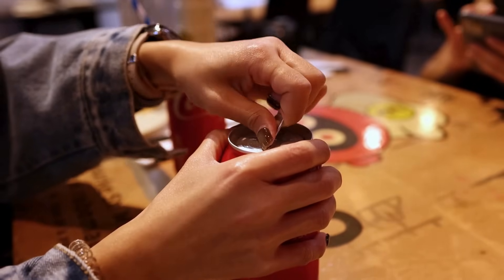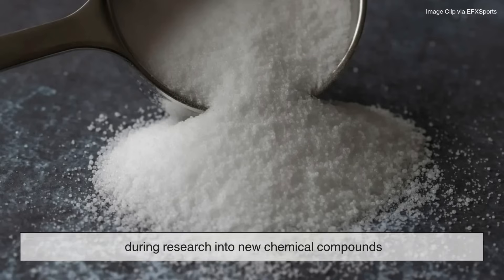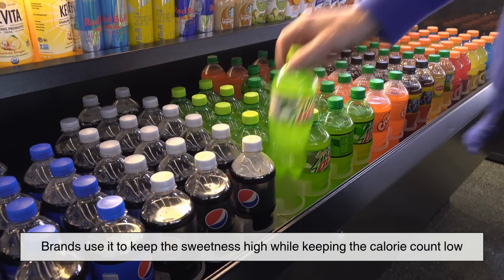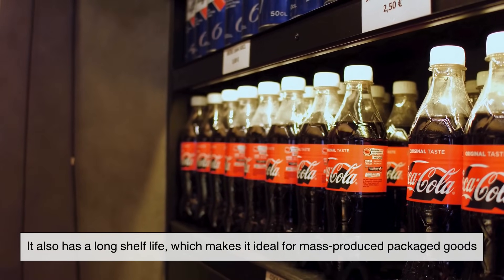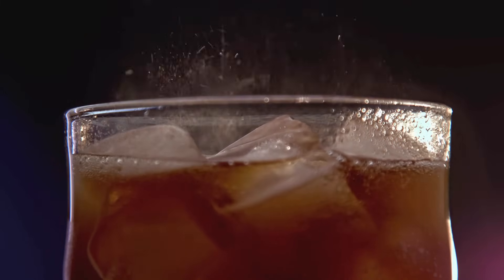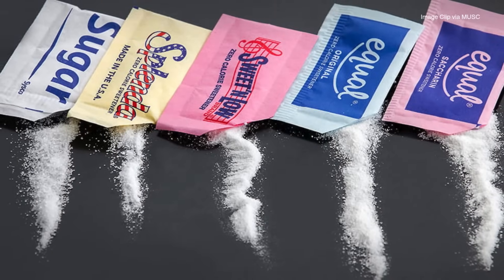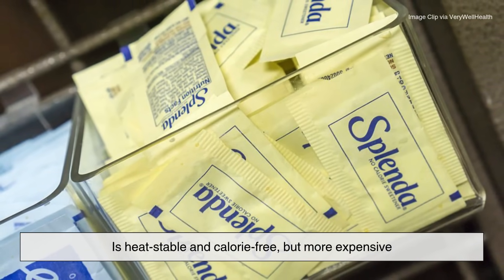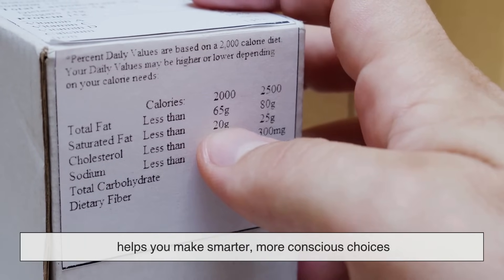Acesulfame Potassium: Is Ace-K a Safe Sweetener or a Silent Threat?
Ever wonder why your favorite zero-sugar soda still tastes sweet? Or how sugar-free snacks keep their flavor without adding calories? The answer might be hidden in the label — in a little-known ingredient called acesulfame potassium, or Ace-K.

In this episode of History of Simple Things, we explore what acesulfame potassium actually is, why it’s used in soft drinks, baked goods, and even toothpaste, and how it works. From its surprising discovery in the 1960s to its powerful sweetness and calorie-free profile, Ace-K plays a big role in modern food science — even though most of us have never heard of it.
We’ll also talk about how safe it is, how it compares to other artificial sweeteners, and even where it’s showing up in our environment. If you care about what goes into your food — or you just love decoding what’s behind the label — this one’s for you.

📌 TIMESTAMPS:
 00:03 – Intro: The Sweetener You’ve Never Heard Of
 01:00 – What Is Acesulfame Potassium?
 02:14 – Where You’ll Find It: Drinks, Snacks, and More
 02:47 – Why It’s So Popular in Food Manufacturing
 03:20 – Heat Stability and Blending with Other Sweeteners
 03:56 – Is It Safe? What Science and Regulators Say
 05:33 – Its Surprising Environmental Impact
 06:44 – Ace-K vs. Other Sweeteners (Aspartame, Sucralose, Stevia)
 07:22– Final Thoughts: Should You Avoid or Accept It?
 08:26 – Wrap-up: What We’ve Learned About Ace-K